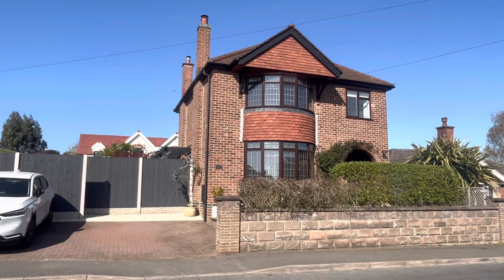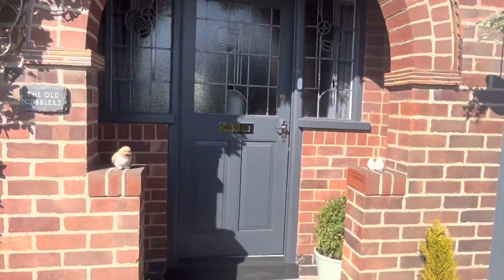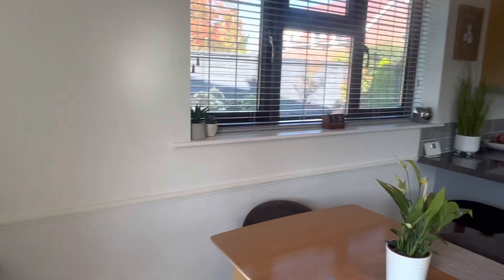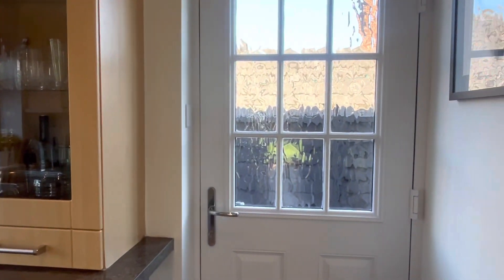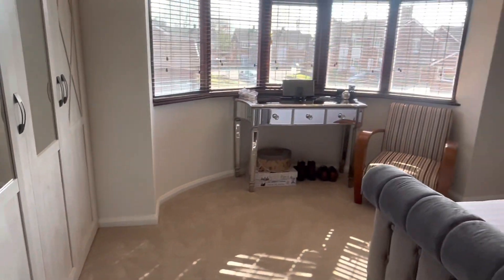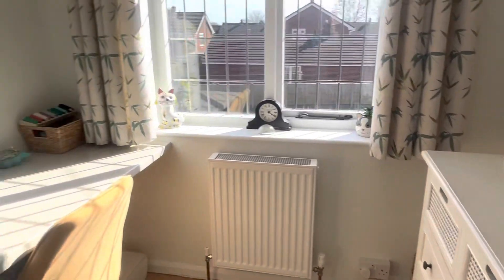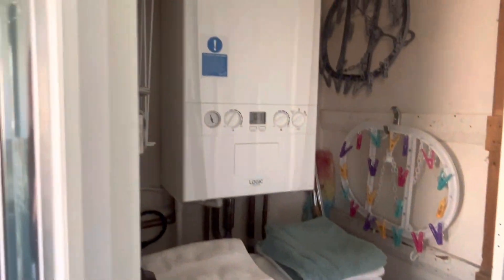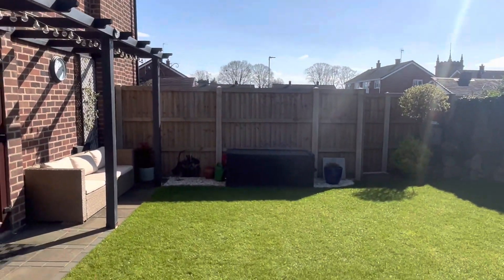Howland Jones - Virtual Viewing with Commentary- Leicester Road, Measham